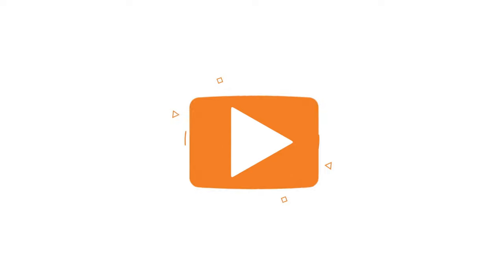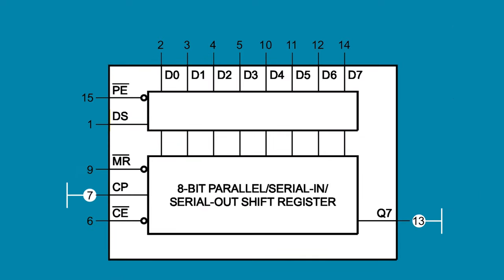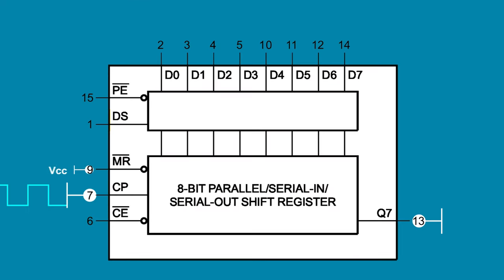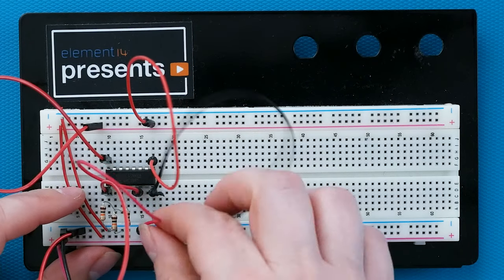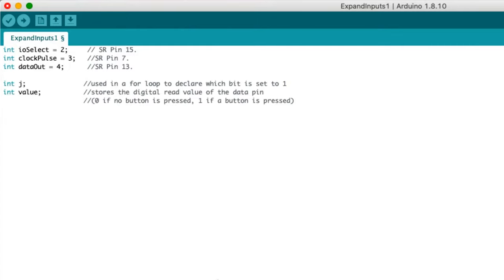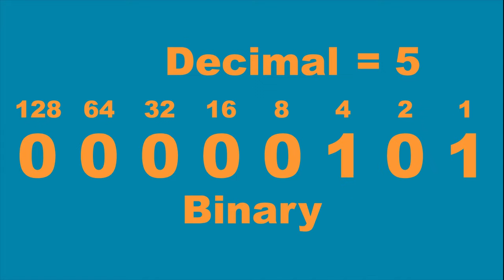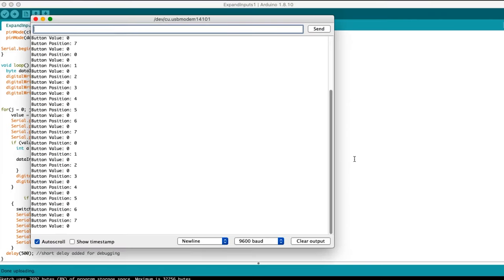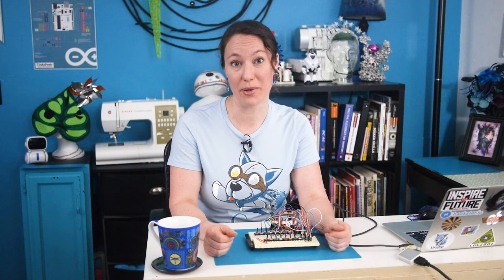How to Add Multiple Inputs to an Arduino using a Shift Register - The Learning Circuit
In this fourth and final video about shift registers, Karen shows how to use them to add inputs to an Arduino. Using one or more parallel-in serial-out shift registers, 8, 16, or more inputs can be added by using only 3 Arduino I/O pins